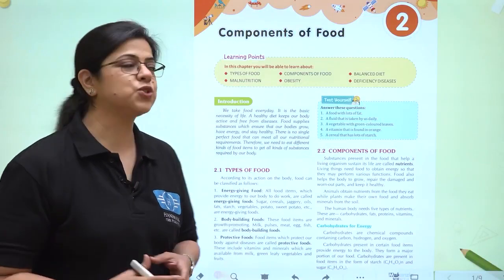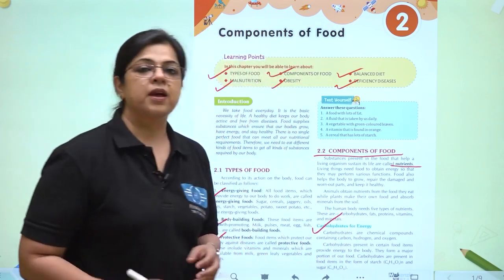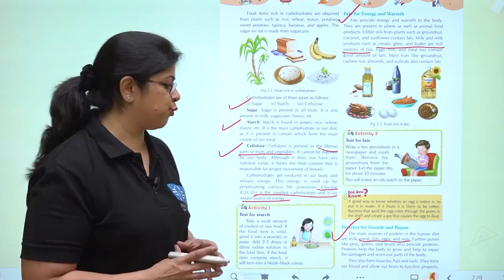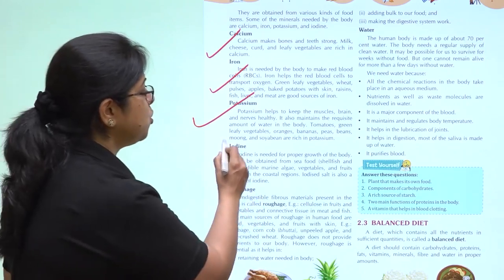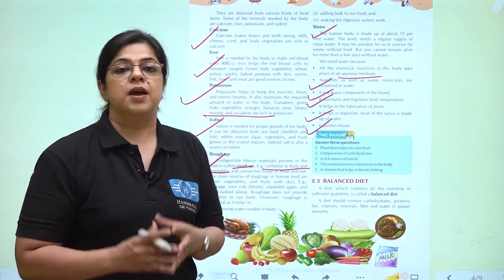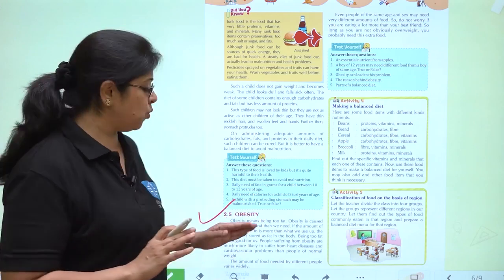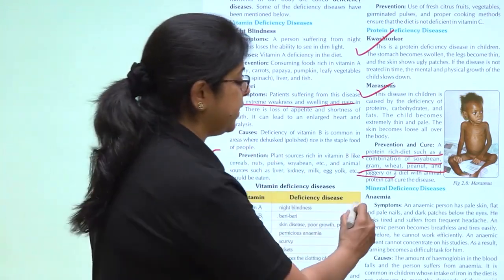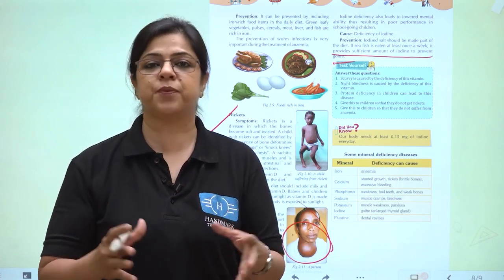Ch 2 Components Of Food